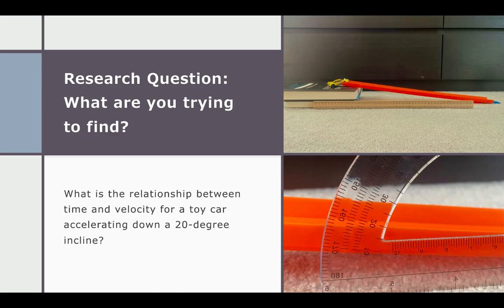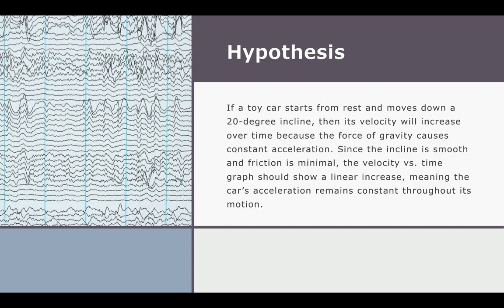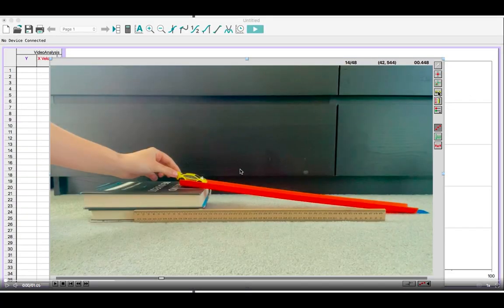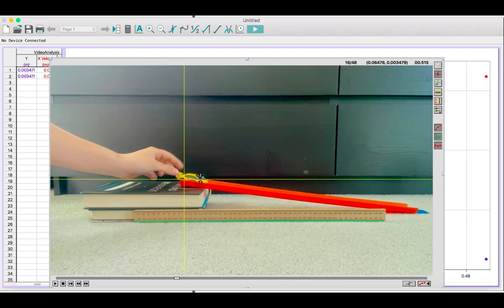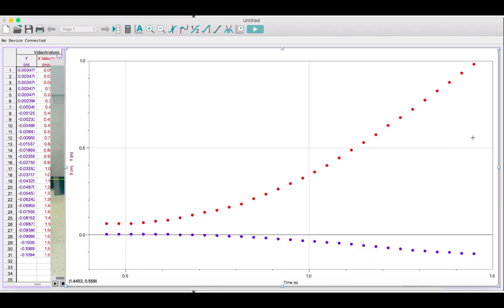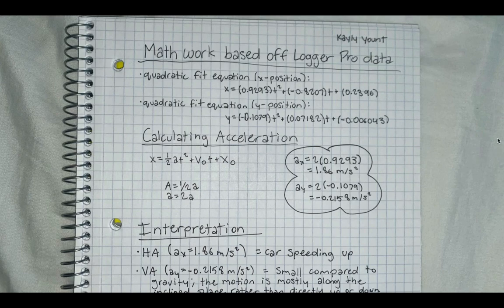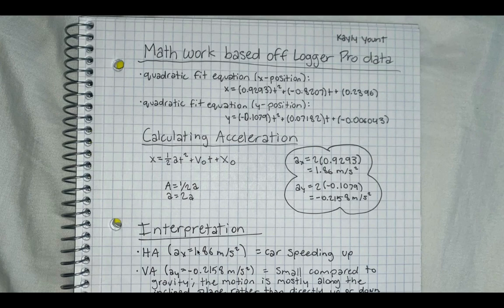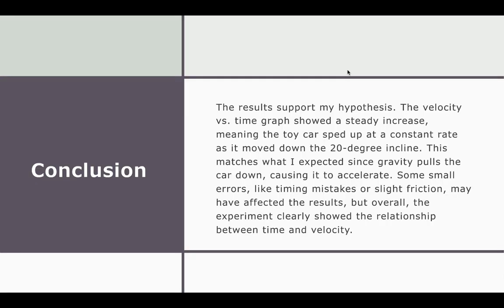Video Project - Kayly Yount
Bellevue College​
Dr. Azita Seyed Fadaei​